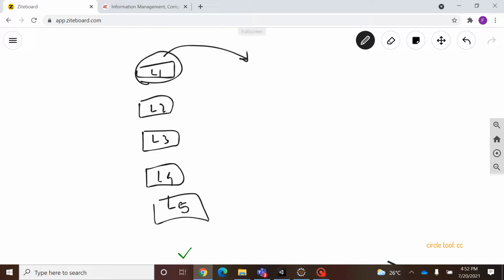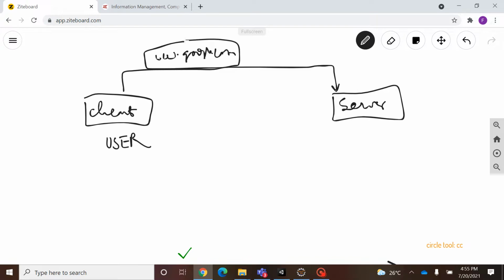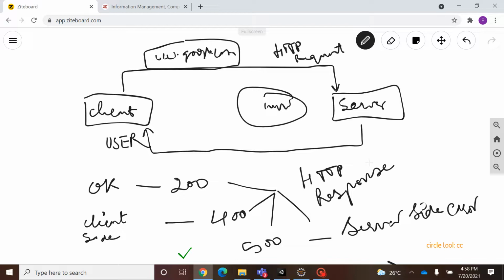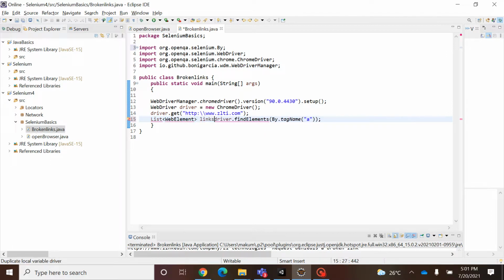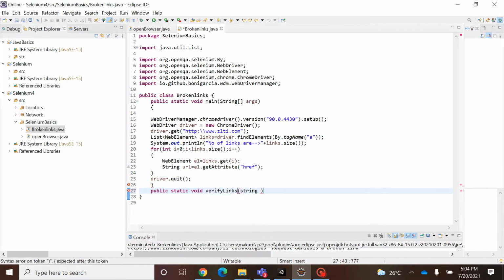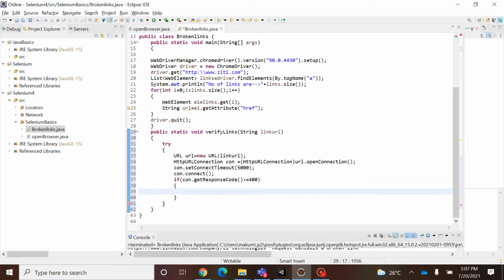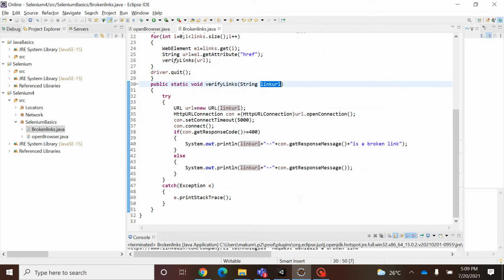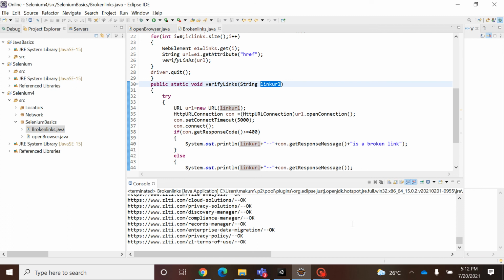Selenium- Find all broken links on webpage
Find links in selenium
Find all the links present on the page
Selenium handle links
Interview questions
programs asked in interview questions
Software Testing engineer interview questions